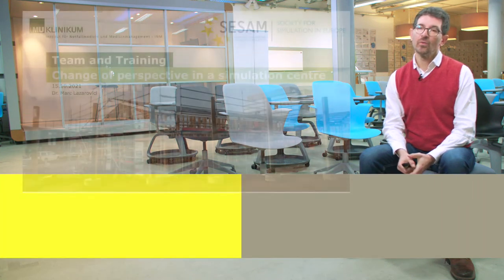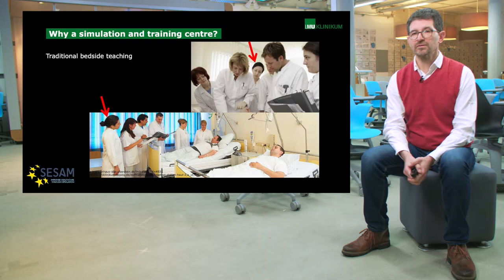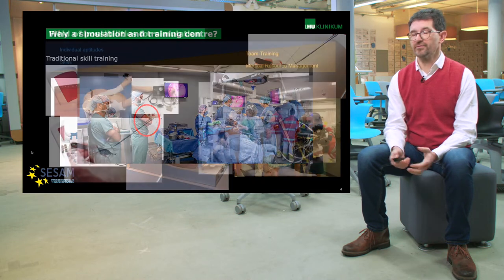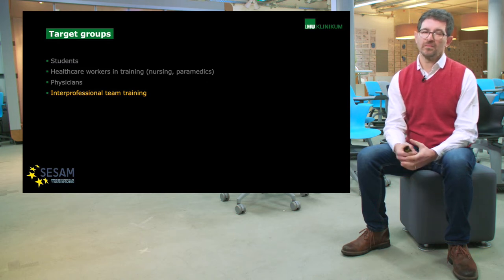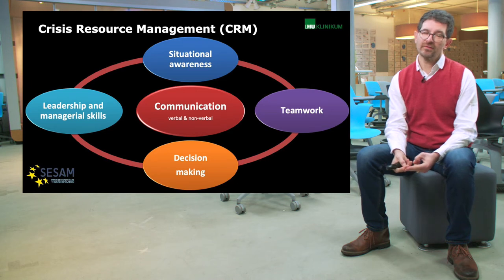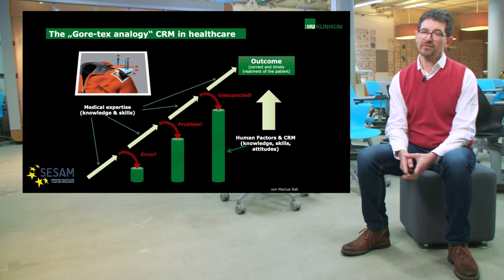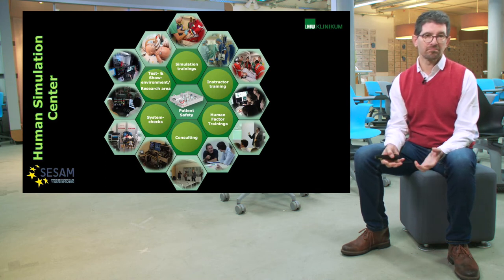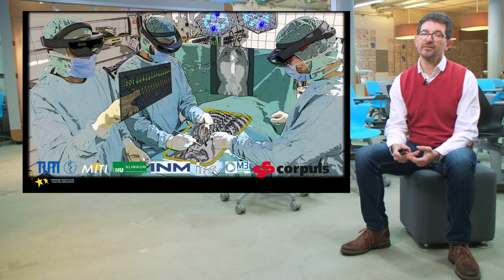Health eShip_Change of perspective in a simulation centre_by Marc Lazarovici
- Simulation centers as a place for innovation and training within the healthcare system
- Evaluation of changes/technologies/innovative ideas within team dynamics
- What you need to know about implementing an idea within healthcare teams